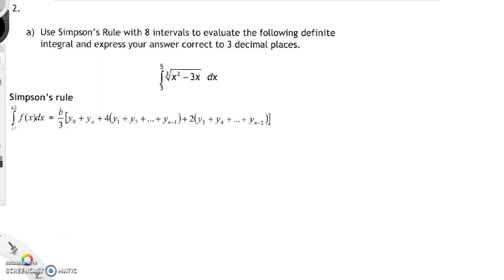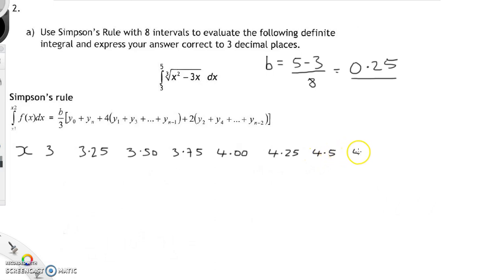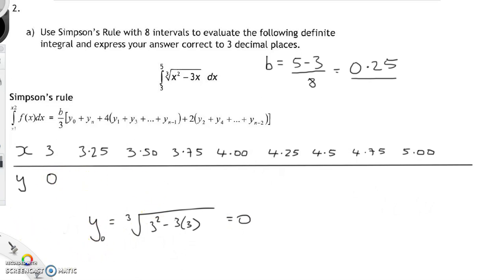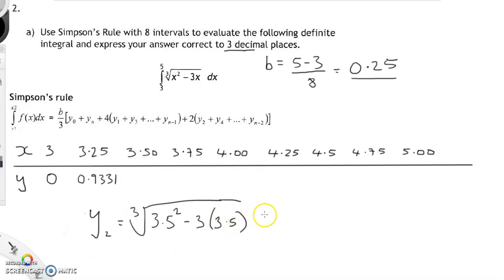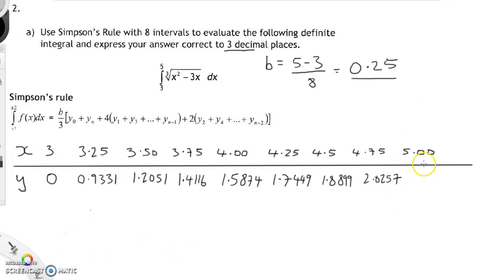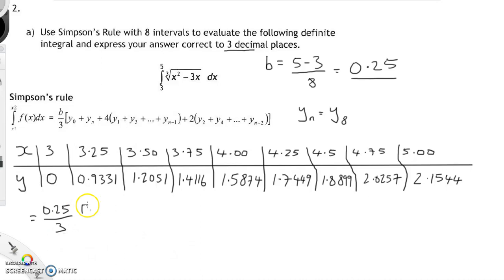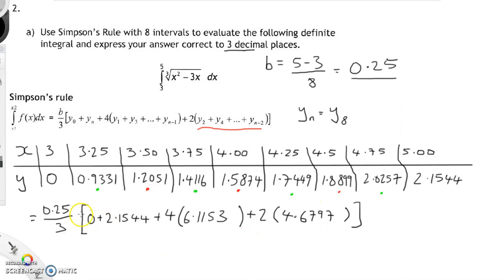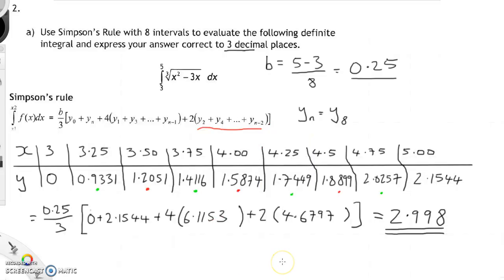Q2 a Maths 4 May 2018